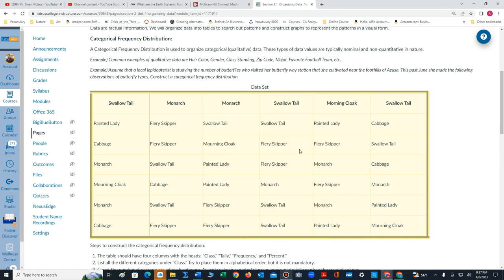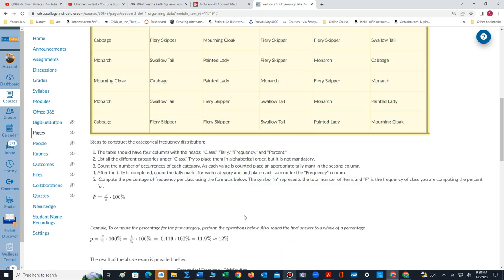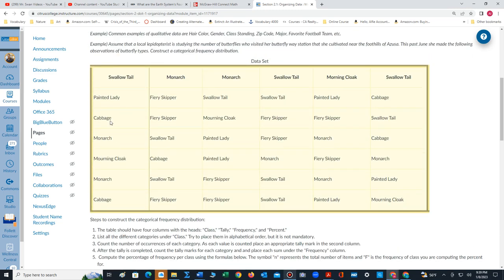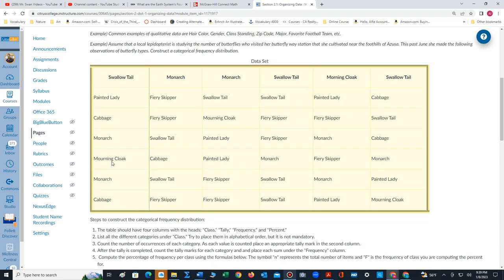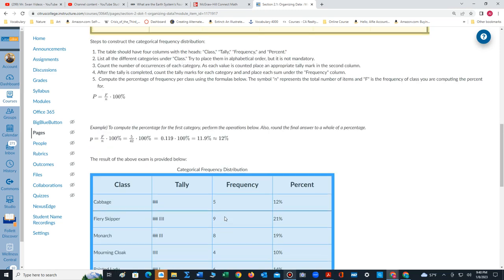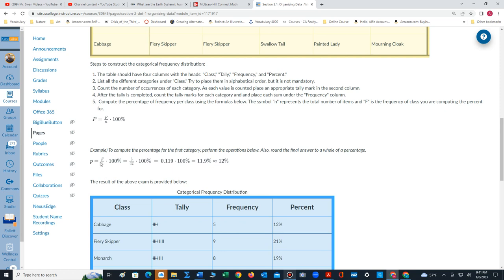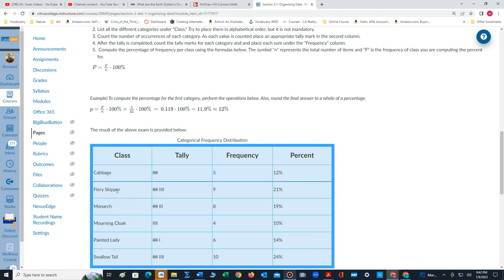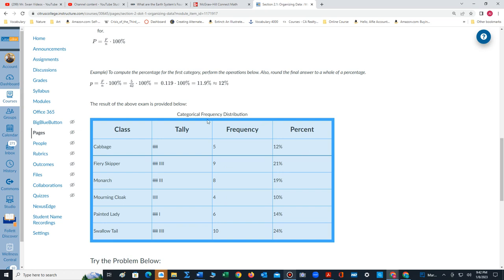Example of Categorical Frequency Distribution - Online Class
Short video that describes how to construct a categorical frequency distribution for an online course.